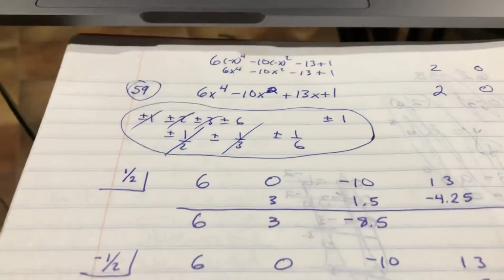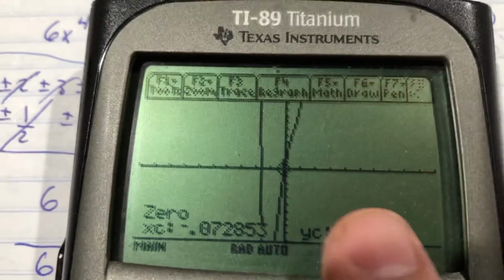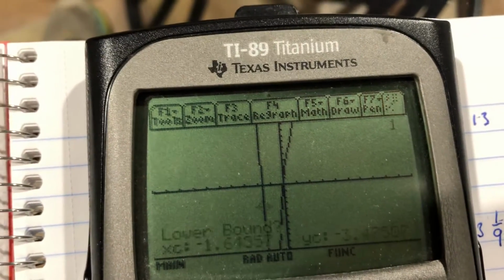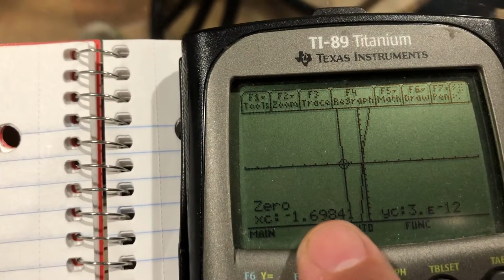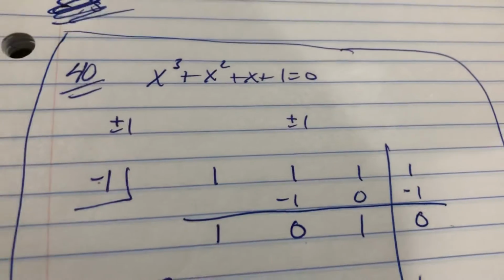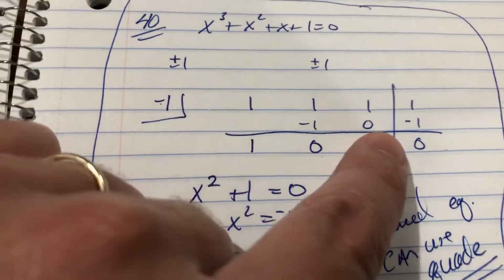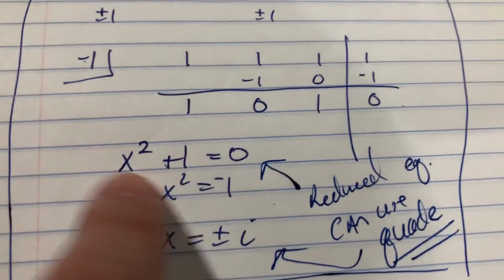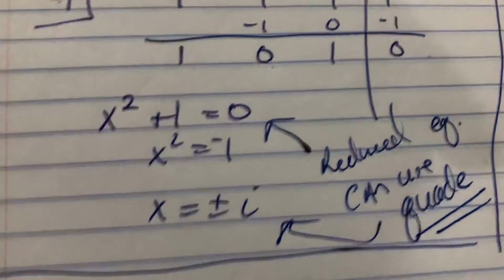Section 5.5 59 40